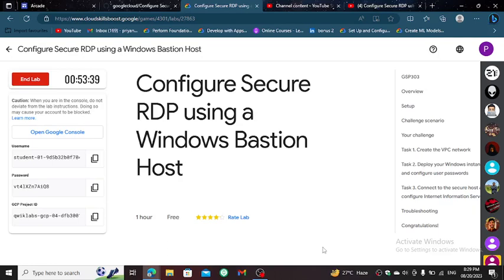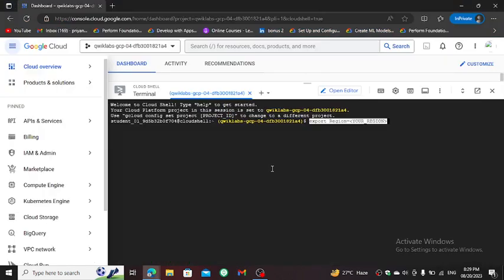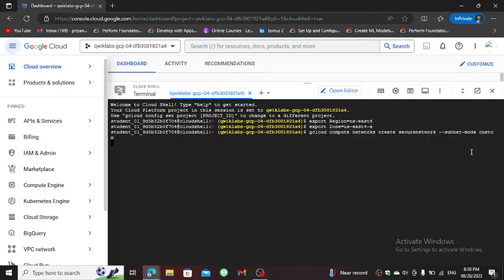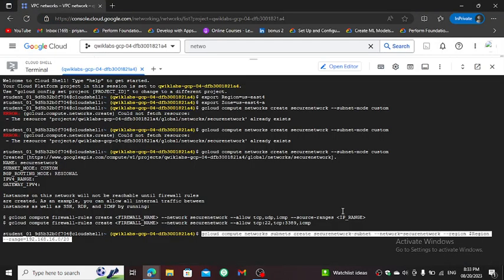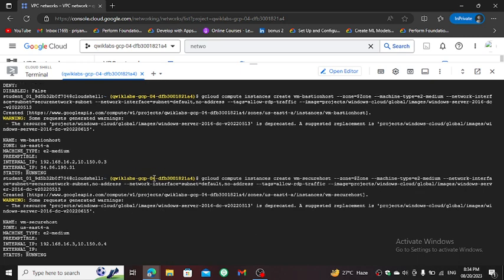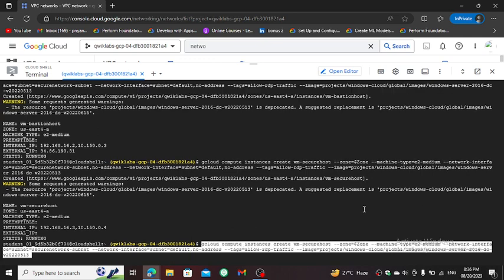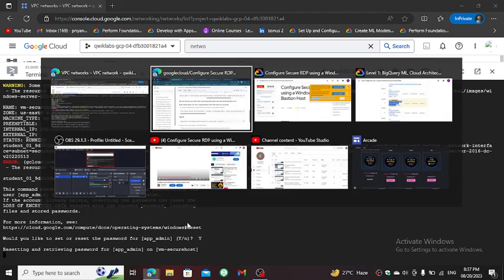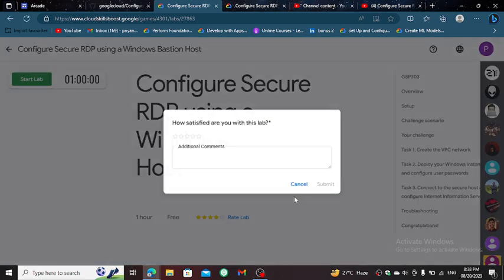Configure Secure RDP using a Windows Bastion Host ----- SHORT TRICK